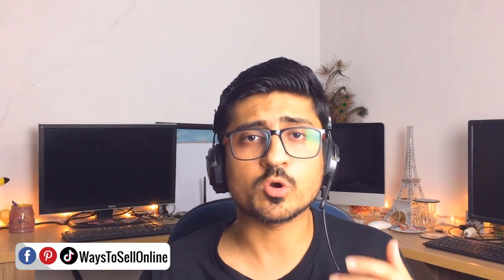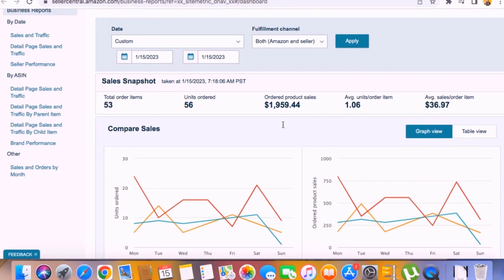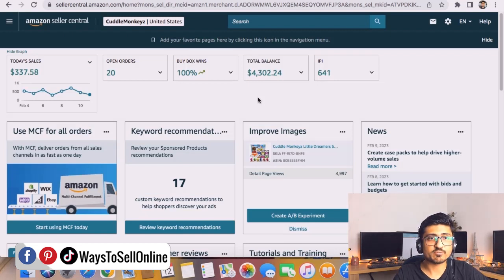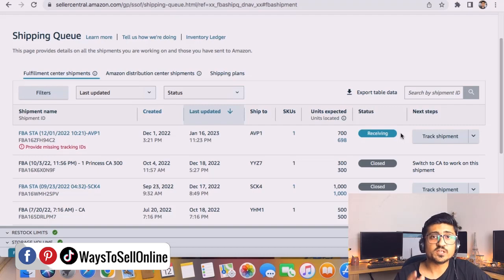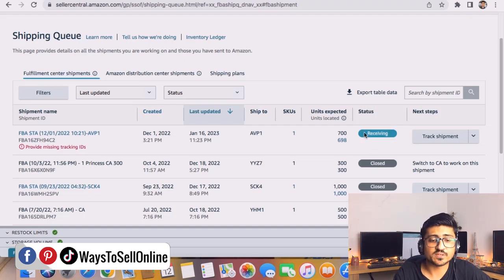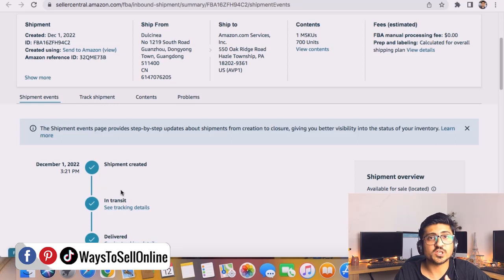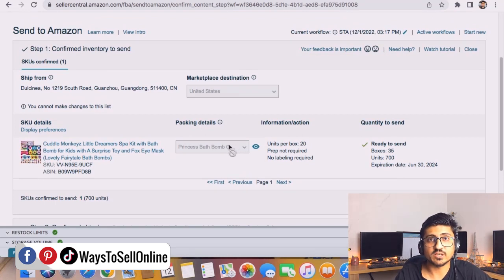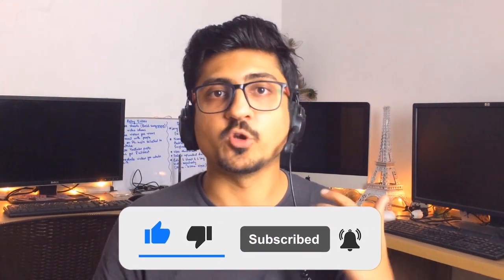How to Edit Cancel And Delete An Existing Shipping Template on Amazon Seller Central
If you have already created a shipping plan on amazon seller central for your product and now you want to edit that existing plan and change some values then this video will show you step by step how to edit , delete or cancel your already setup amazon fba shipment so you can create a new one and send your inventory to amazon warehouse in a correct way.